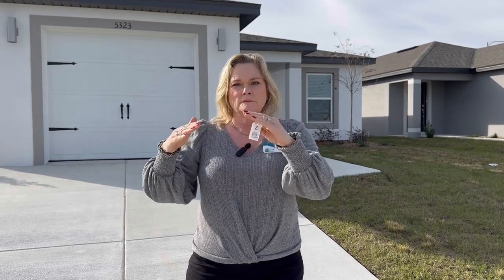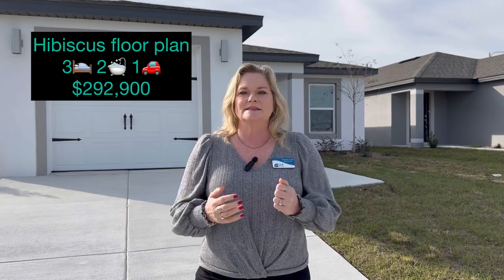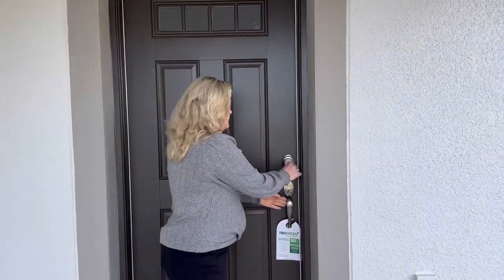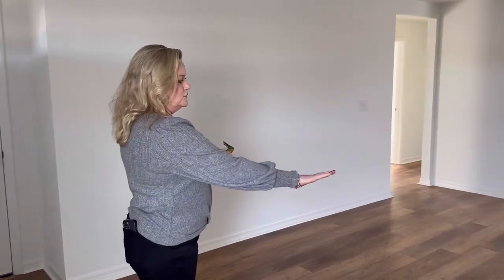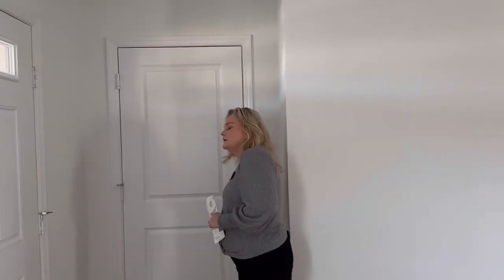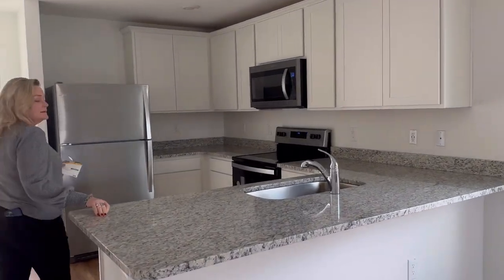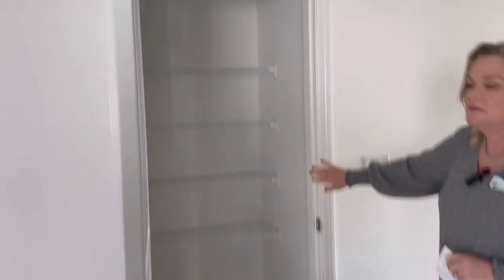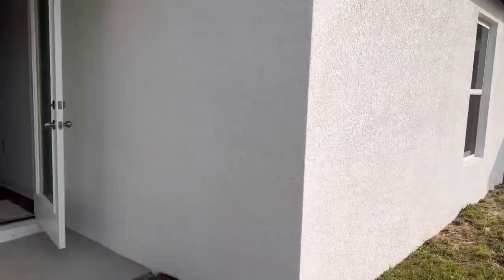New Construction Brooksville, FL: Trilby Crossing LGI Homes Hibiscus Model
| | Download Your FREE Guide to Buying New Construction Nestled in the beautiful town of Brooksville, FL, is a new home community called Trilby Crossing. If you are looking for a great, affordable home so you can say good-bye to renting and hello to becoming a homeowner, look no further! In this video, we will tour the LGI Homes Hibiscus model.

Michele Curtin is a wife, mom, Realtor and dog mom to an adorable Westie and a Westie Mix. She loves to play tennis and go boating in the Florida sunshine. Are you looking for a great place to escape the snowy north? Let's talk!

"When It's Time to Buy or Sell, Call Shell!"

Michele Curtin
Broker/Owner
Shells Florida Realty
ShellsFloridaRealty.com